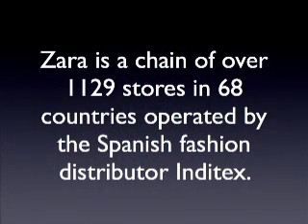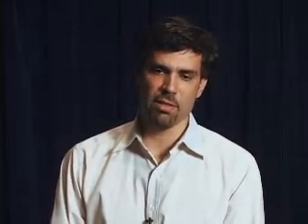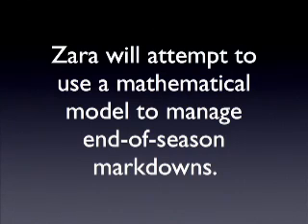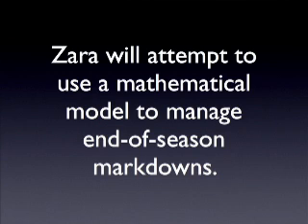How Zara Stocks its Shelves, UCLA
Professor Felipe Caro describes dynamic assortment and inventory allocation models for fast fashion.